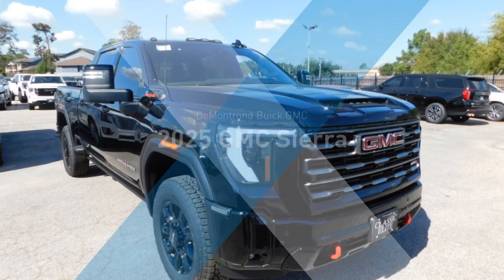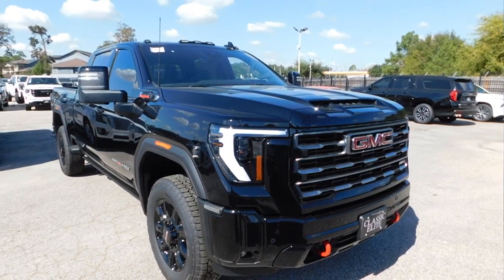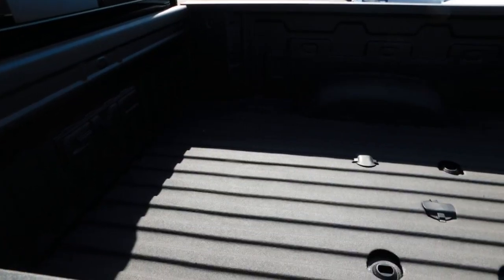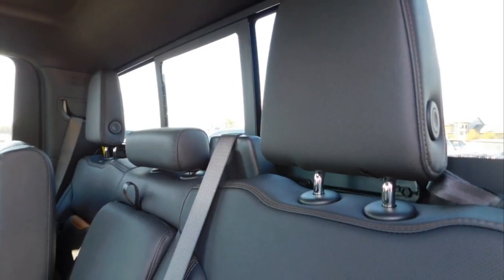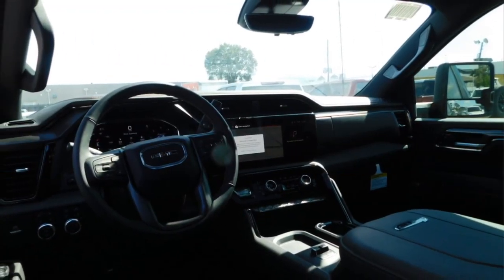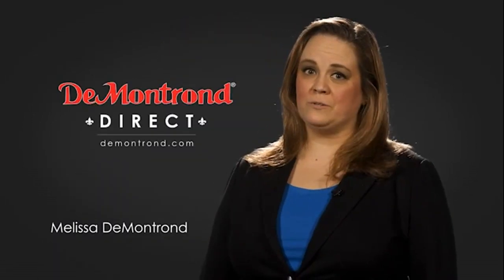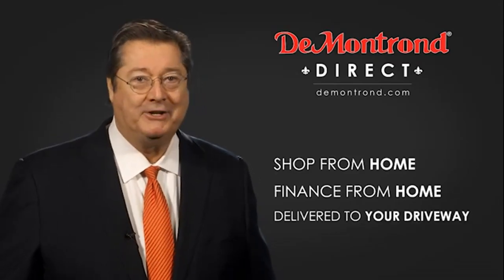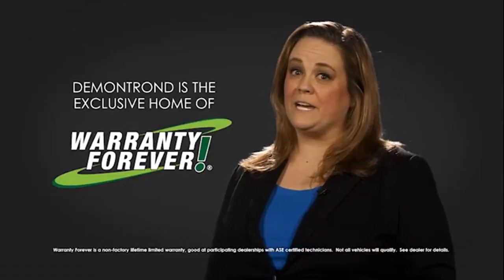2025 GMC Sierra 2500HD SF104429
2025 GMC Sierra 2500HD AT4

Onyx Black 2025 GMC Sierra 2500HD AT4 4WD 10-Speed Automatic Duramax 6.6L V8 Turbodiesel 10-Speed Automatic, 4WD, Jet Black With Kalahari Accents Leather.brbrRecent Arrival!